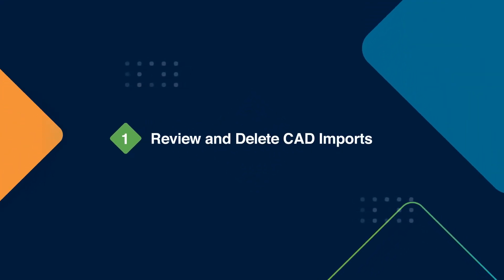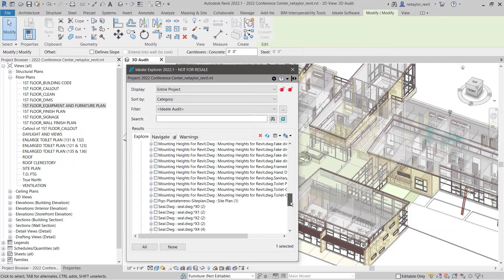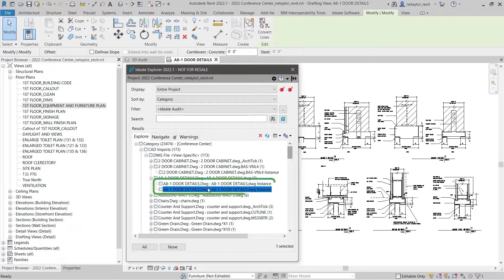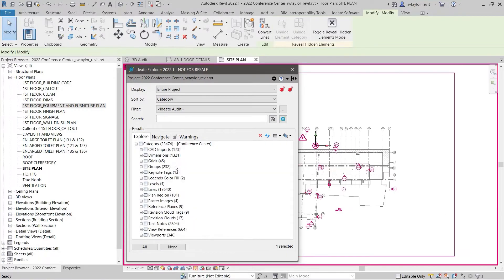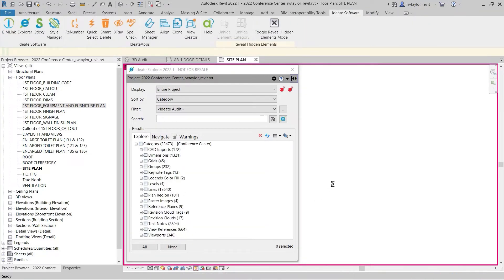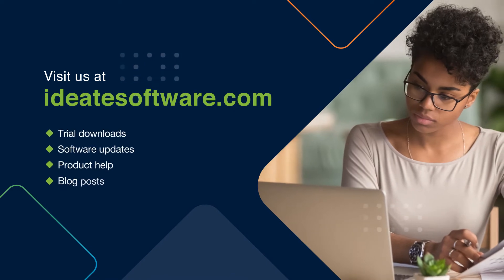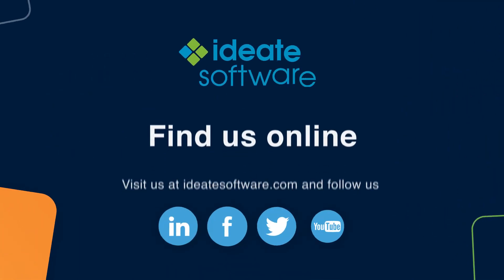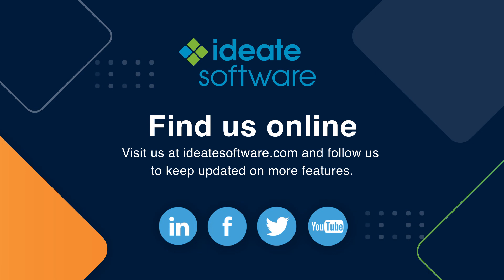Tip#1: Review and Delete CAD Imports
This is Tip #1 as part of our "Top 10 Auditing Tips for Ideate Explorer": Review and Delete CAD Imports

CAD imports are still considered by many one of the top causes of performance decline in a Revit project.   CAD Imports can bloat the model size and bring with them a wide array of non-standard conversion settings that includes imported linestyles, filled regions, patterns and color overrides.  Here we can see two instances of the same CAD import.  Double clicking on the first instance opens the proper view.  However, double-clicking on the 2nd instance indicates that the CAD import has been hidden.  Ideate Explorer will turn-on “Reveal Hidden Elements” mode to review the CAD import.  Clearly, this is a mistake, so we can use Ideate Delete to remove the unwanted CAD import from our model.